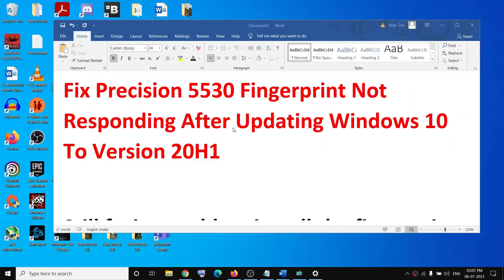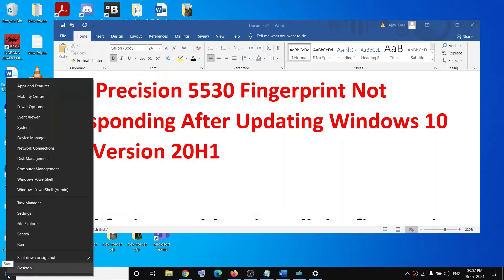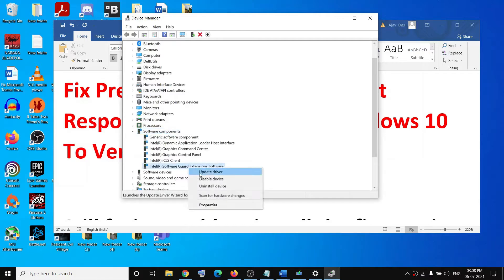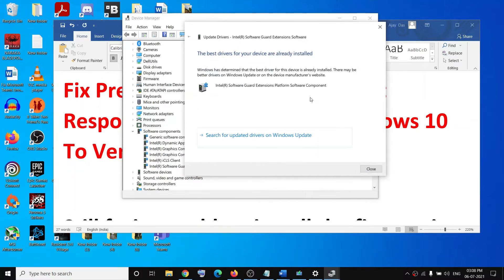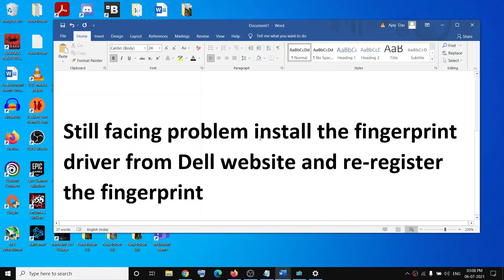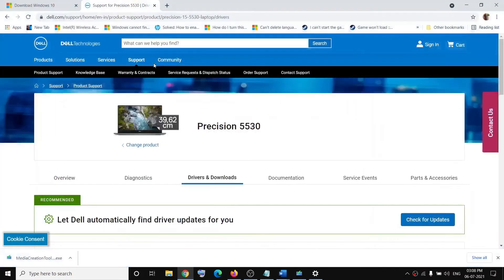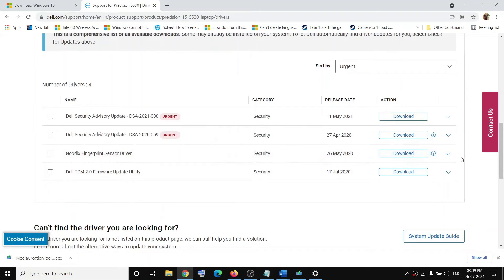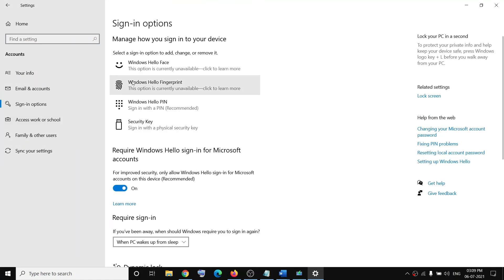Fix Precision 5530 Fingerprint Not Working After Updating Windows 10 To Version 20H1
Fix Precision 5530 fingerprint reader doesn't respond when you update to the Windows 10 20H1 update